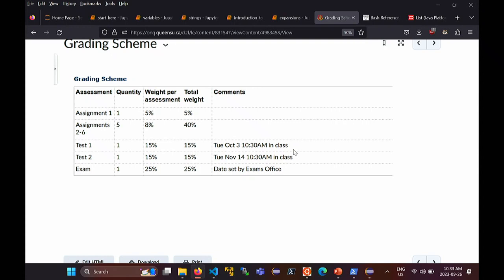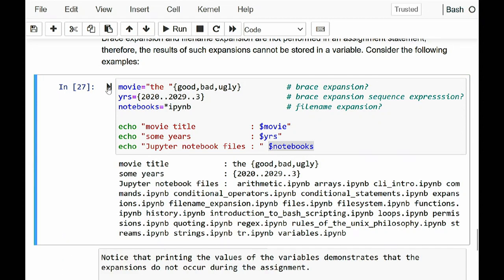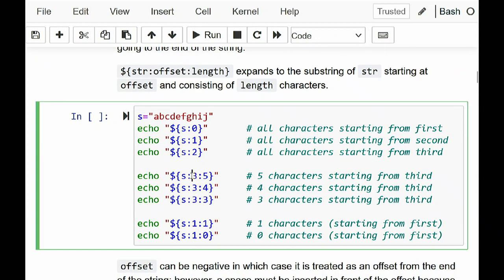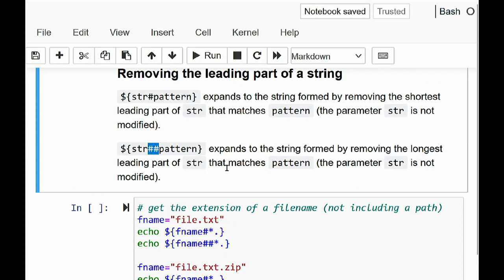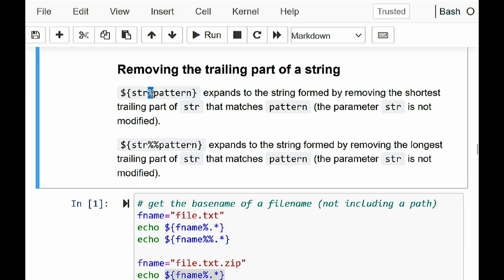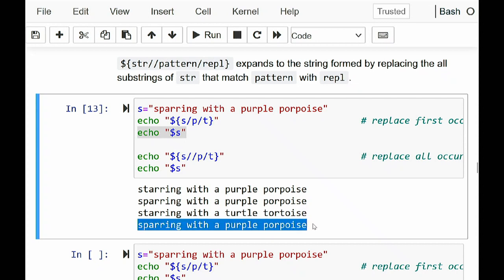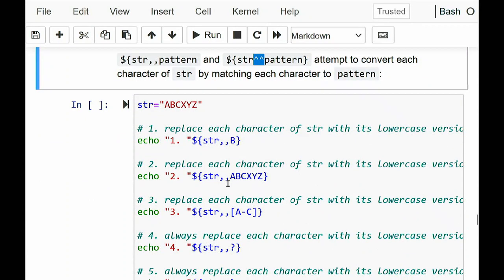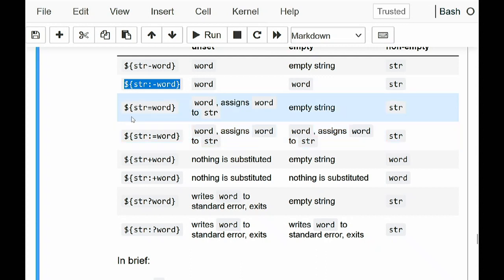2023-09-26 CISC 220: Variables; String manipulation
Variables; String manipulation